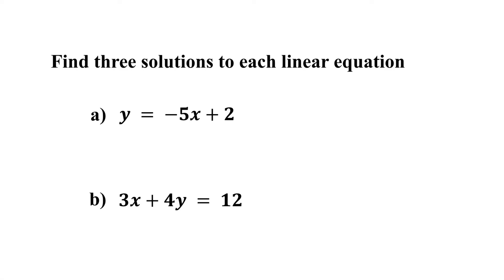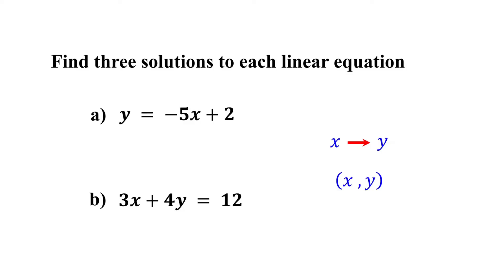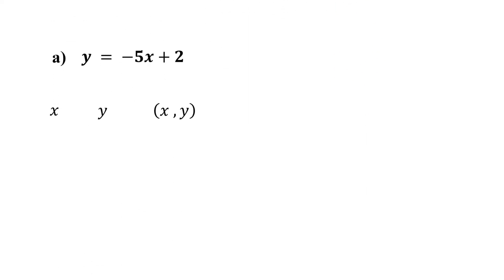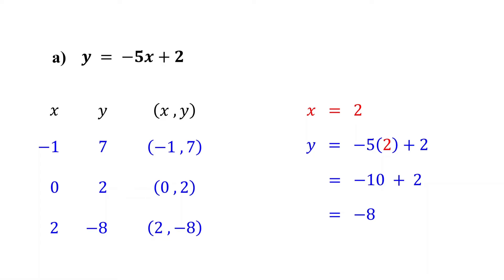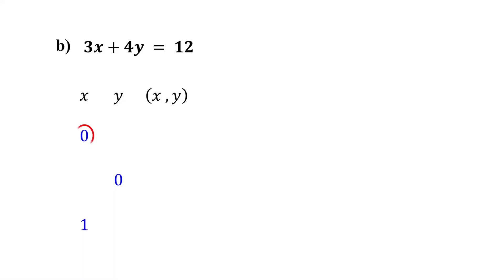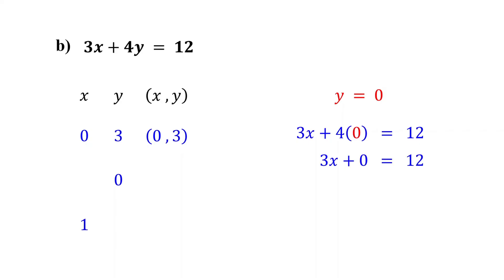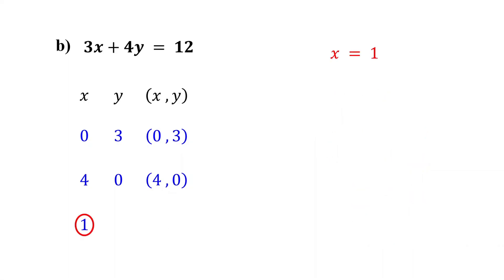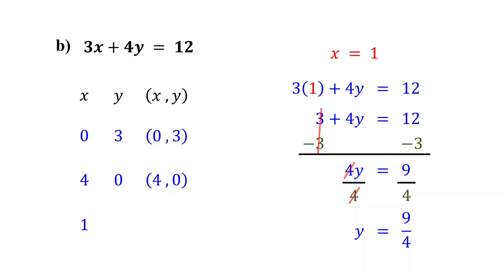How to Find Solutions to Linear Equations In Two Variables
This algebra math video explains how to find solutions a linear equation in two variables. To find a solution to a linear equation, first choose a value for one variable. Then, substitute it into the equation and solve for the other variable. Finally, write the solution as an ordered pair.

How to Determine Whether an Ordered Pair is a Solution to a Linear Equation in Two Variables